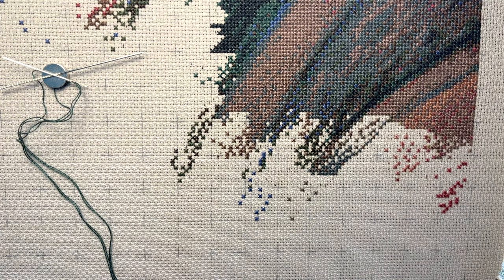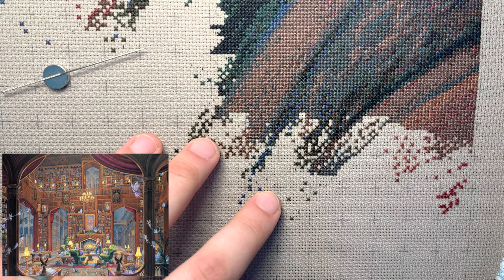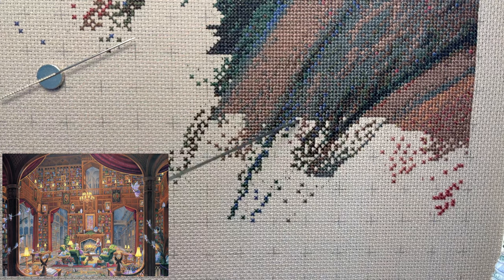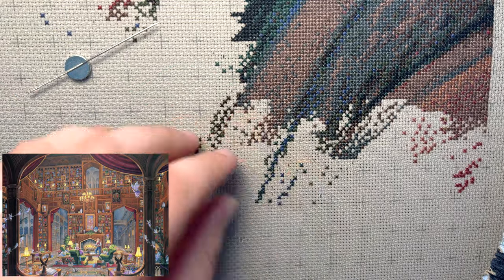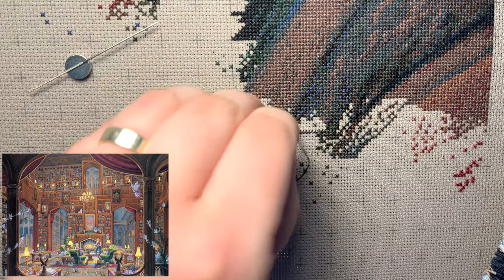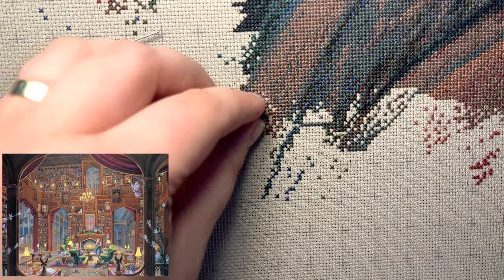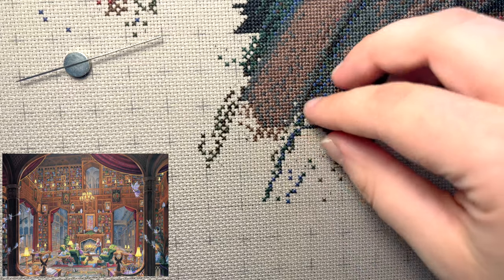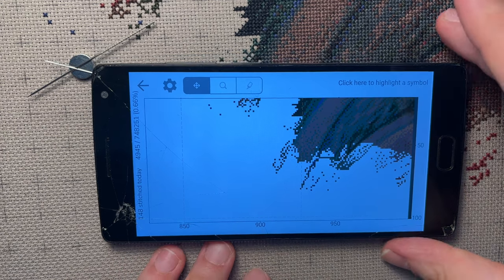Cross Stitch With Me a HAED 'MC/SS Sanctuary of Knowledge' #1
Just 5,000 stitches in. Join my adventure of stitching a supersized max colour Heaven and Earth Design chart. The illustration is by Randal Spangler.

Fabric used- Zweigart 18 count Aida, English Mist
Floss - DMC